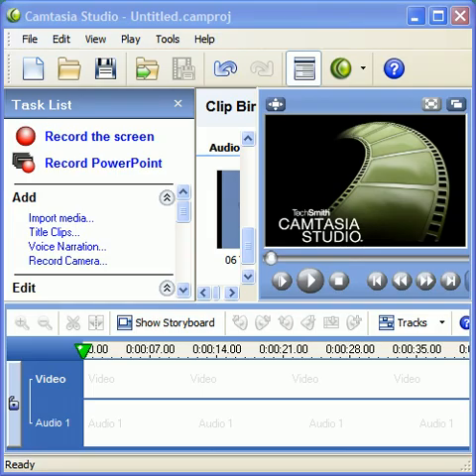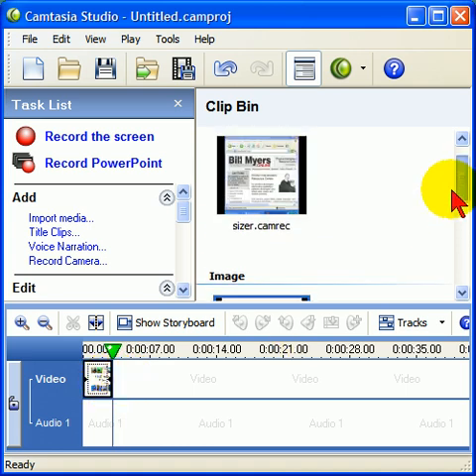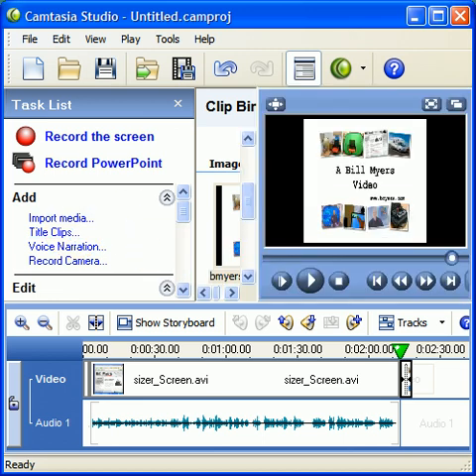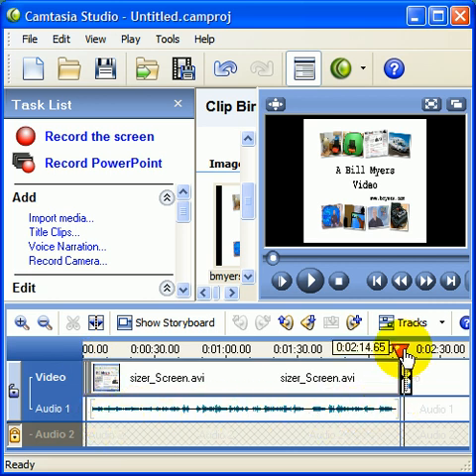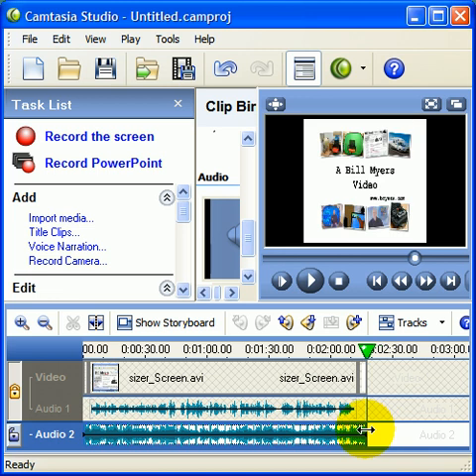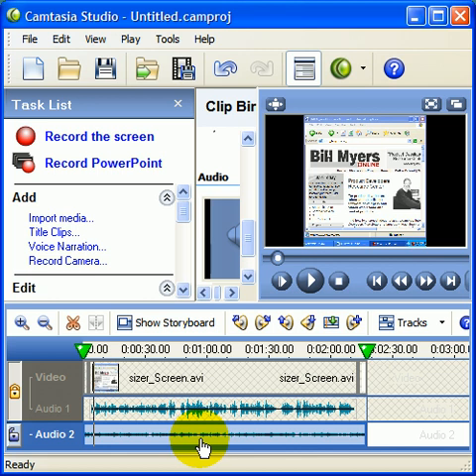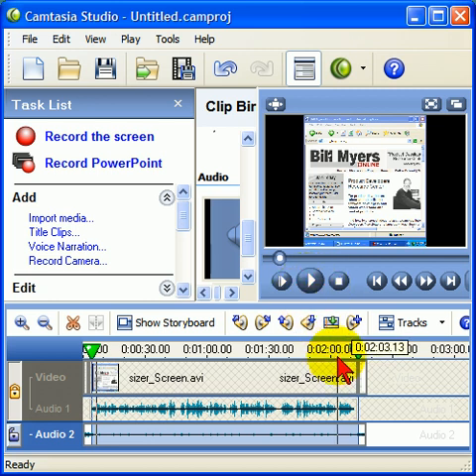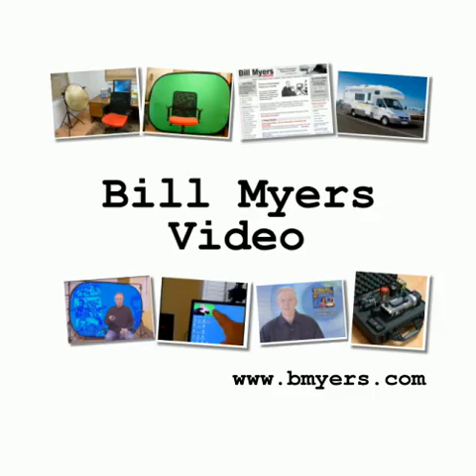Adding 2nd audio track to Camtasia screencast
A short tutorial showing how to add a background audio track to Camtasia Studio screencast